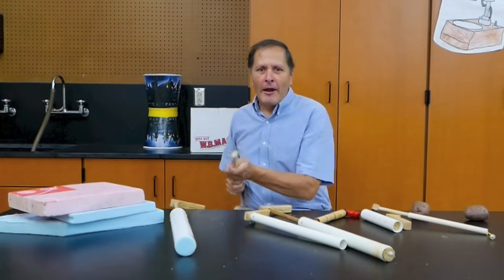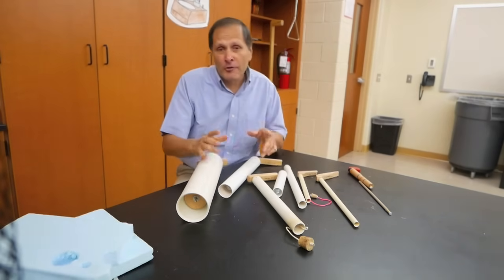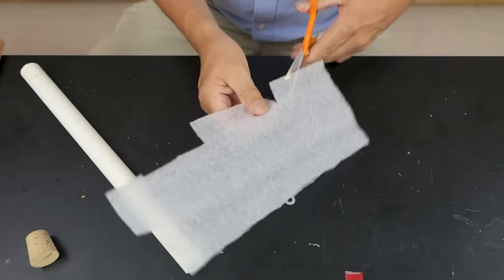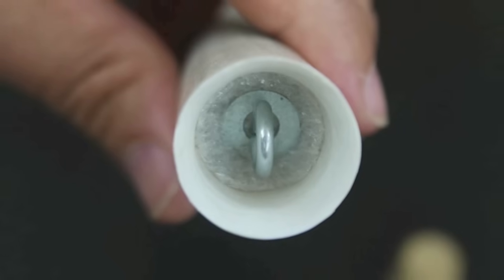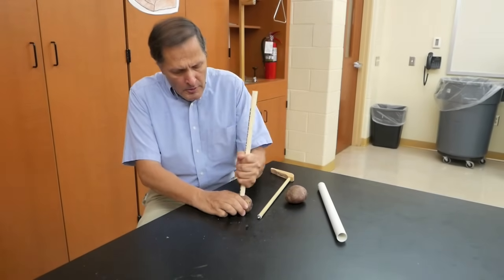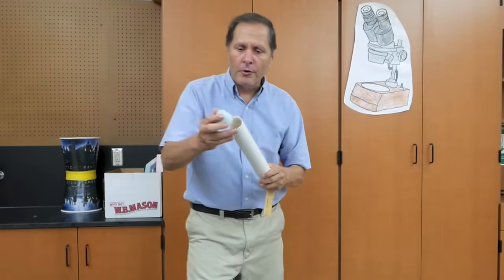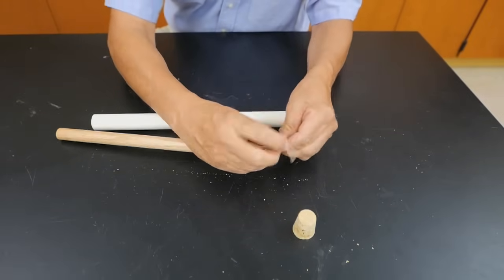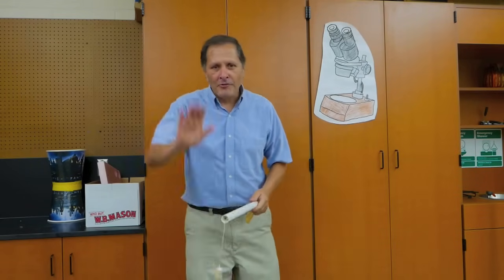Toy physics - Pop guns-- cork, potato, or foam poppers // Homemade Science with Bruce Yeany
Fun and easy instructions for several variations of pop guns,potato poppers, and pop gun repeaters are shown in this video.  The science behind the toy is an application of the basic concept of Boyle's law.   The relationship shows  that as the volume of a gas is decreased the pressure will increase.  An increase in pressure becomes great enough in the toy barrel to expel the stopper at the end of a tube with a very satisfying POP.